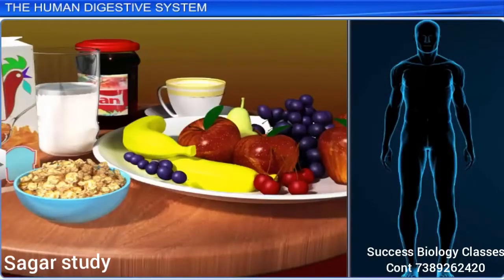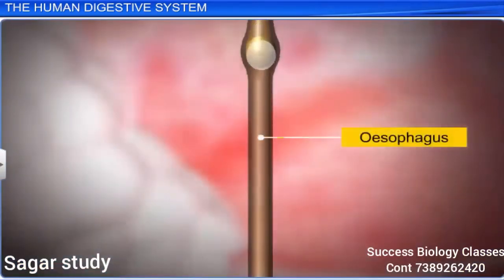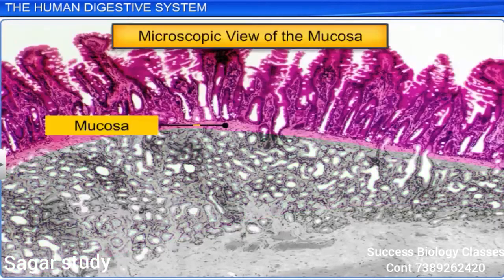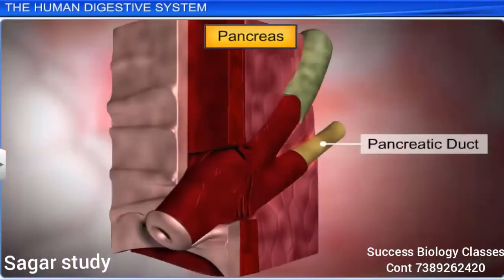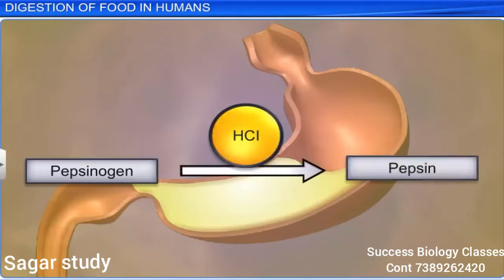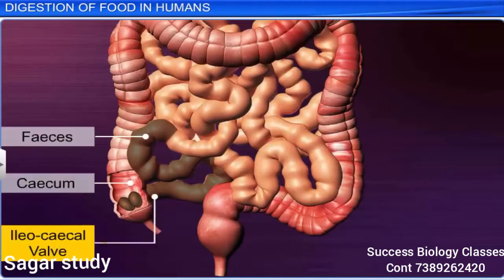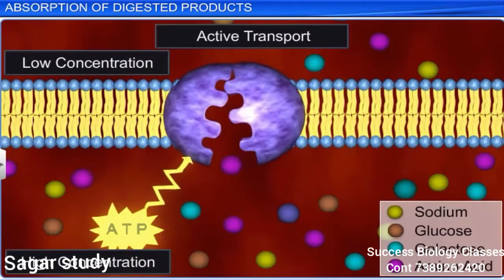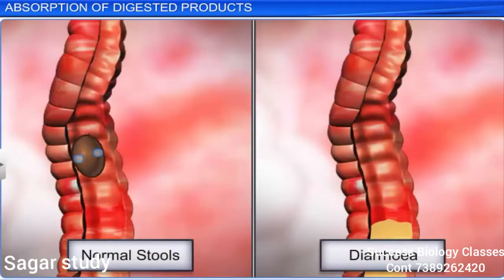CBSE Class 11 Biology, Digestion and Absorption